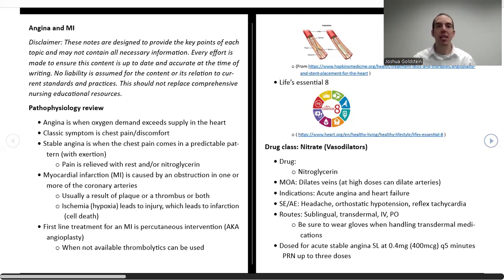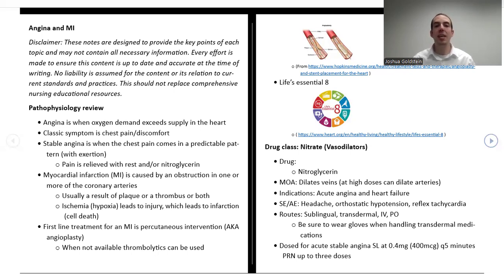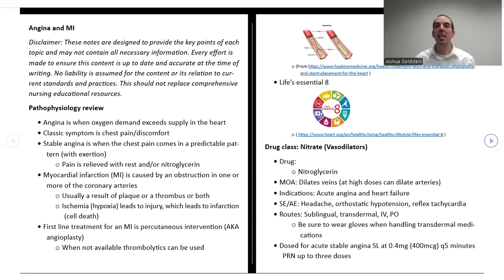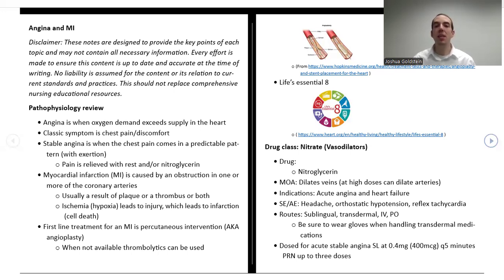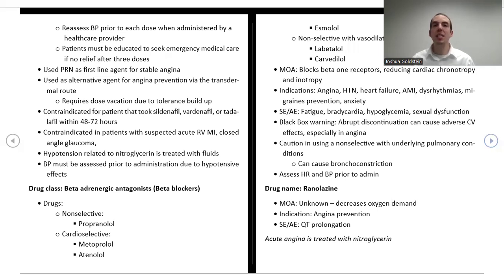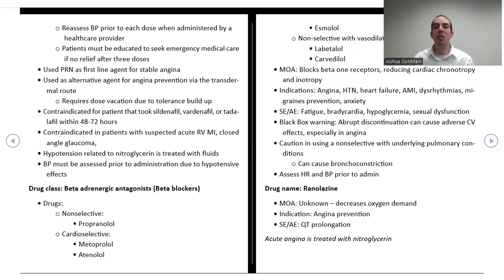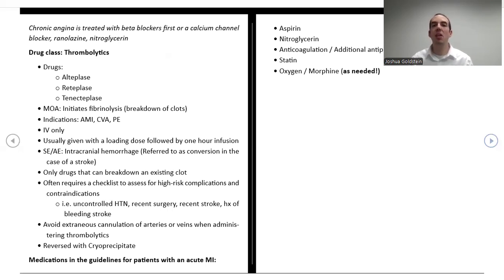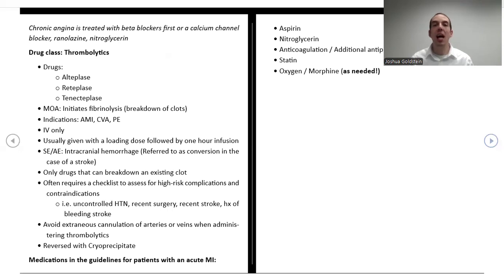Angina and MI - Nursing pharmacology prep video (Nitro, beta blockers, & thrombolytics)